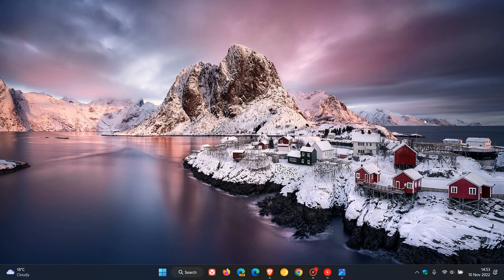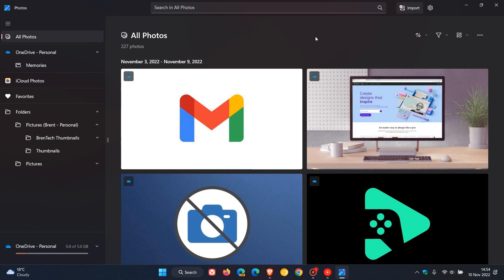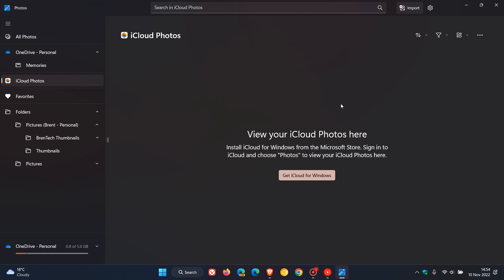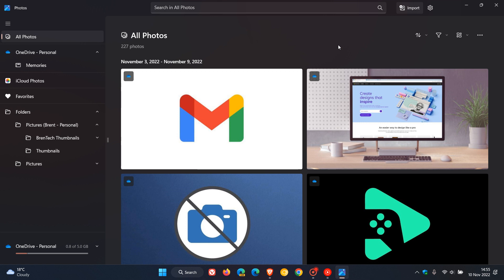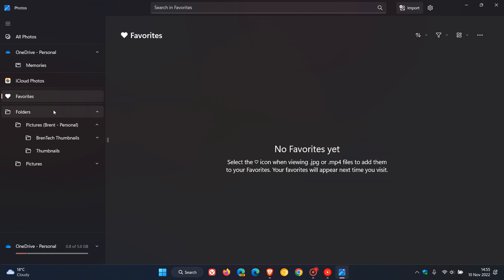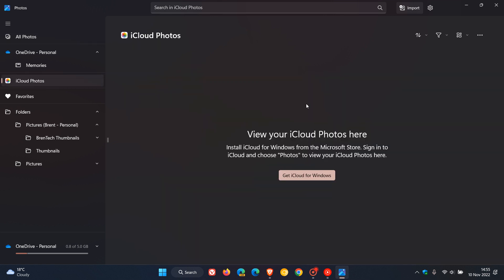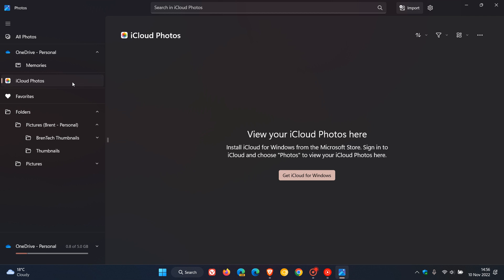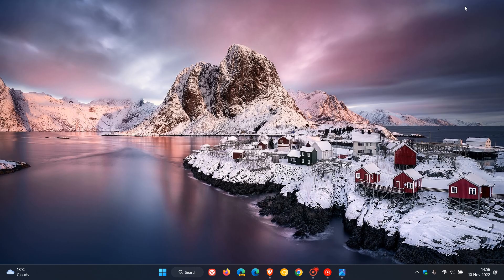iCloud Photos is now integrated into the new Photos app on Windows 11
Microsoft rolled out the new Photos app last month as part of the 'Moment 1' update for Windows 11 22H2 With the most recent update now to the Photos app from the Microsoft Store, your iCloud images can now appear directly within the Photos app on Windows 11.